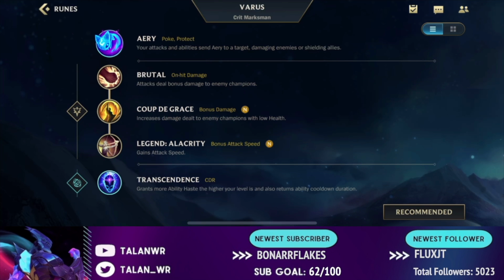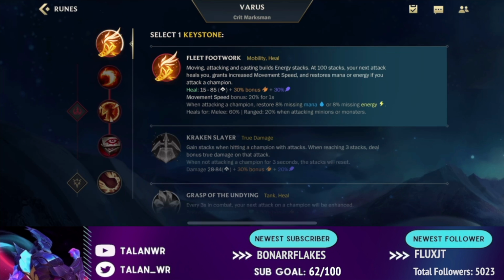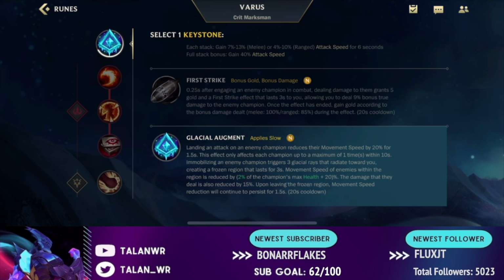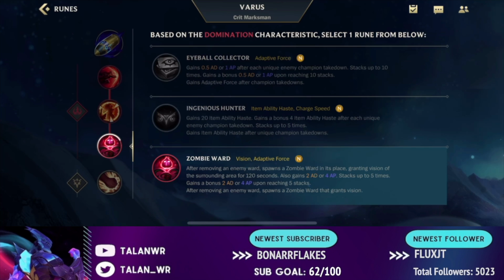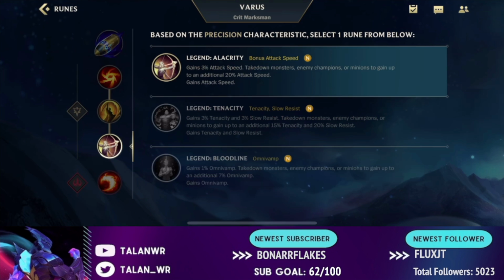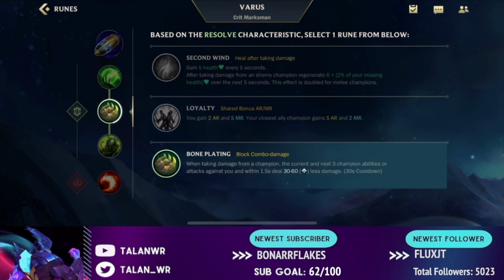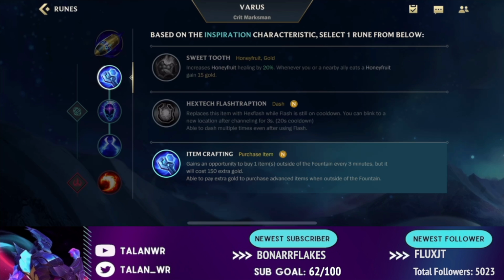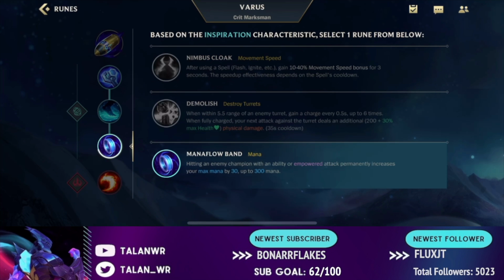In Depth Rune Guide: Wild Rift patch 4.3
timestamps
0:00 intro and Rune changes explanation
1:32 keystone runes
8:30 Domination tree
12:38 Precision tree
17:26 resolve tree
22:31 inspiration tree
29:02 outro